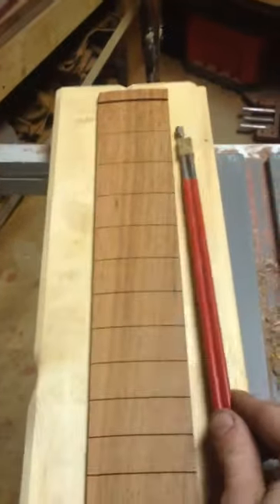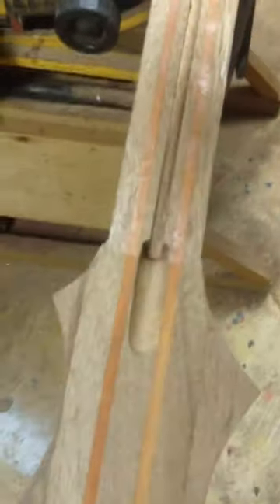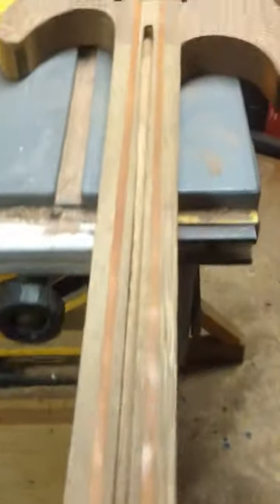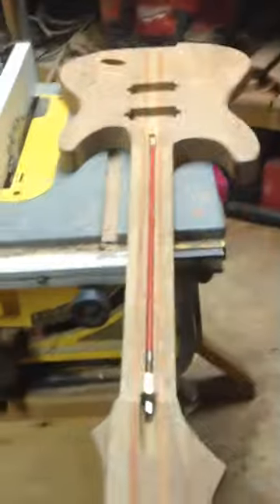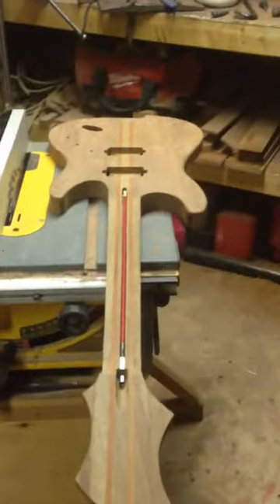head stocks cut out, stew Mac prevails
Hot rod trussrod system super easy install
Granadillo fretboard pre slotted stew Mac you guys are my life